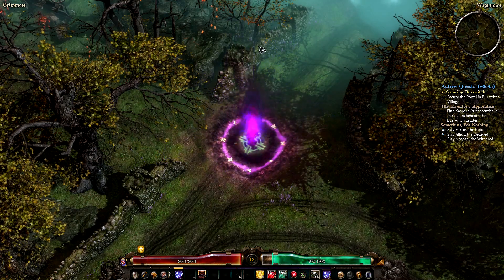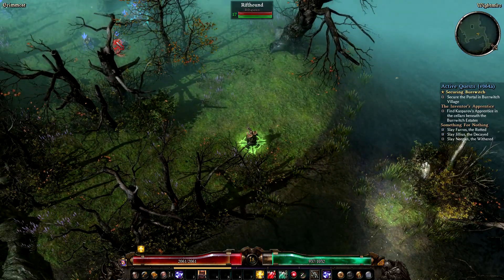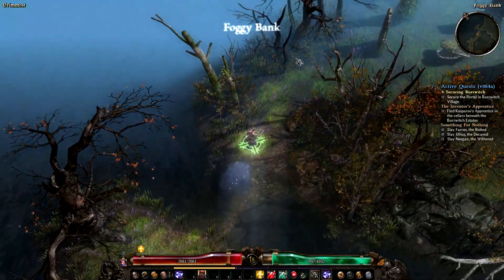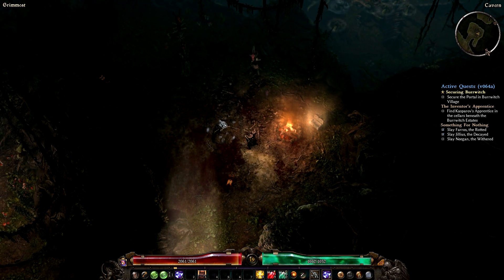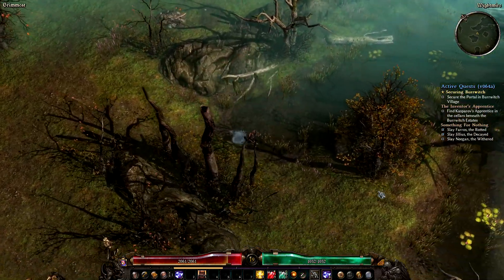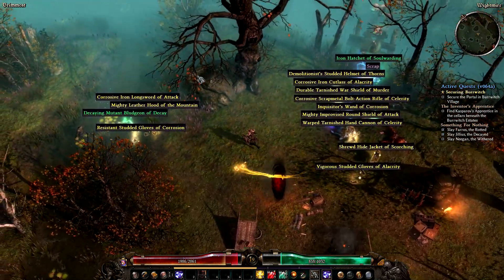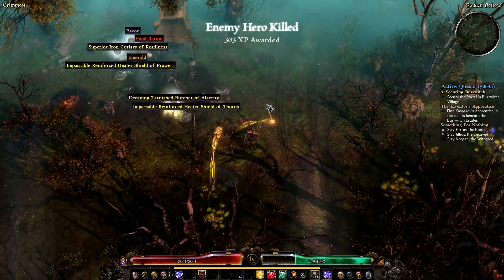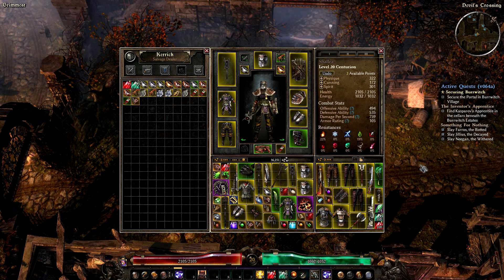Grim Dawn Hammerden build!! Level 18 and so far I am a wrecking machine!!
Come join the fun in a amazing game Grim Dawn!!